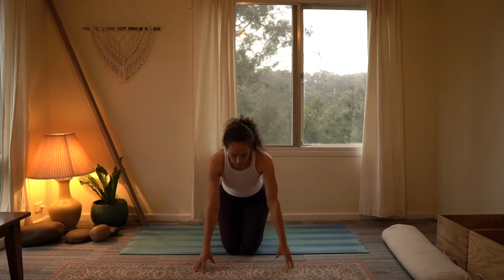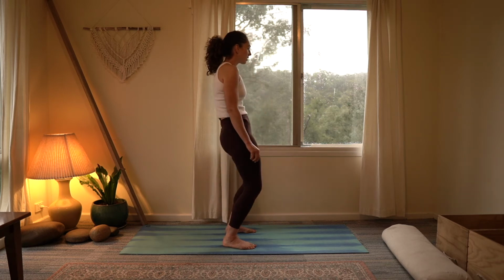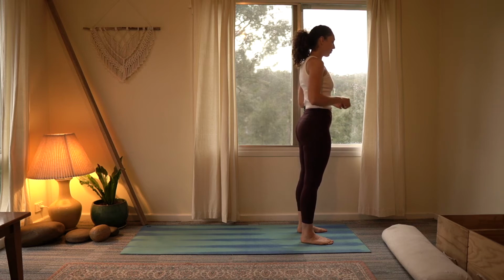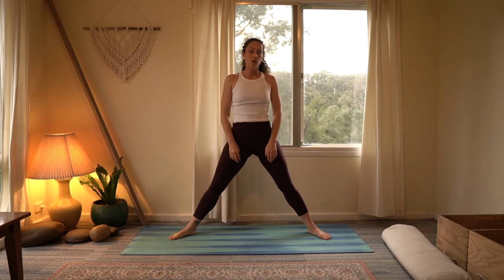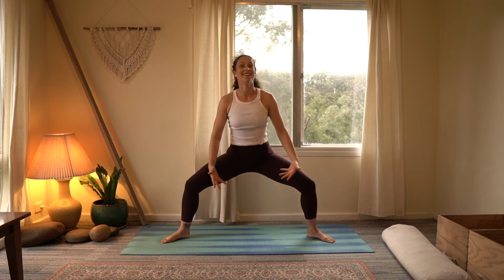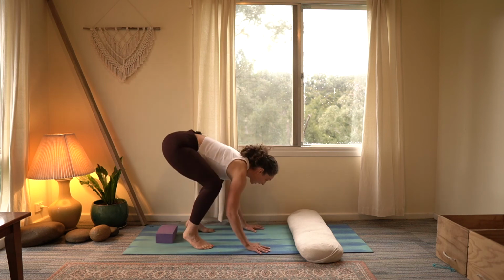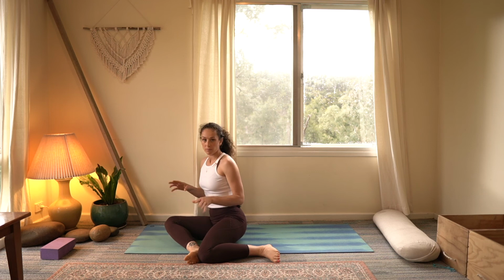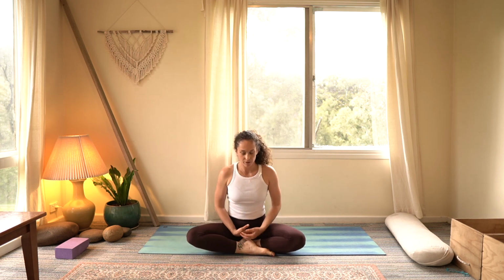Beginners Introductory Course - Vinyasa Yoga - Class 5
The fifth class in our introductory vinyasa yoga course. Detailed and instructional classes. Start where you are and begin to develop your yoga practice. Join me each week as we move through progressively more challenging movements and poses to get you strong and mobile.

Meditation - spinal waves - standing vinyasa - goddess - skandasana - crow pose - shinbox lifts - modified pigeon - savasana

Enjoy! Have fun and remember to push yourself but not to take it all too seriously!

Intro music Scott Holmes Urban Haze